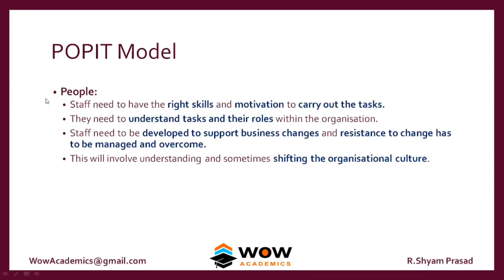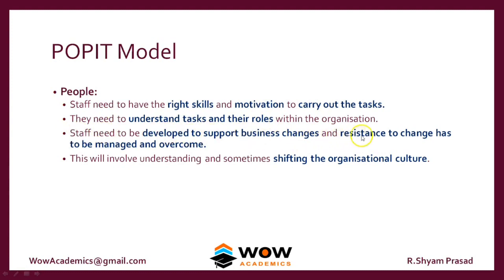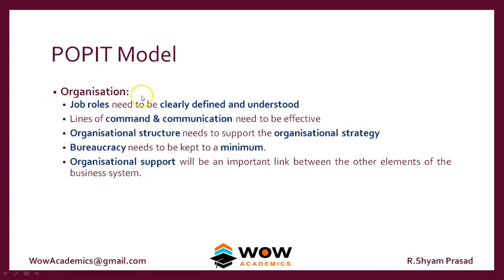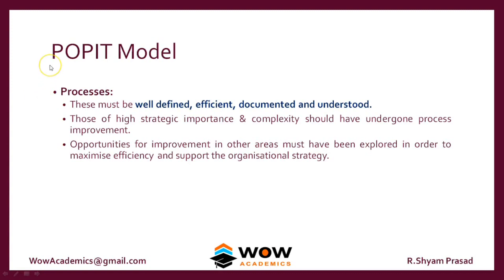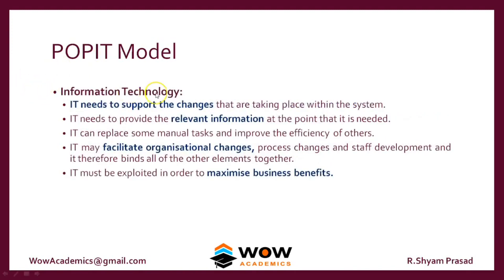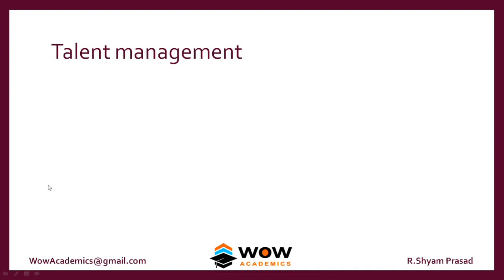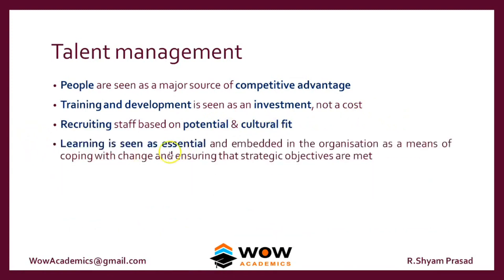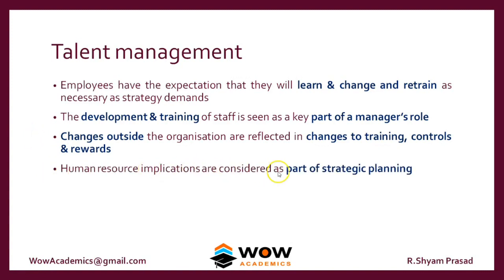5 POPIT & Talent Management | Strategic Management